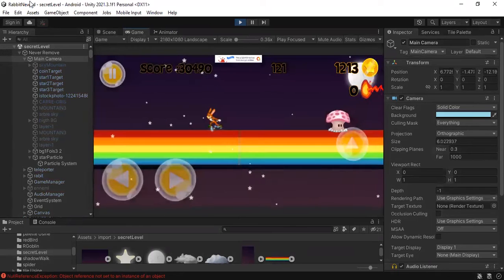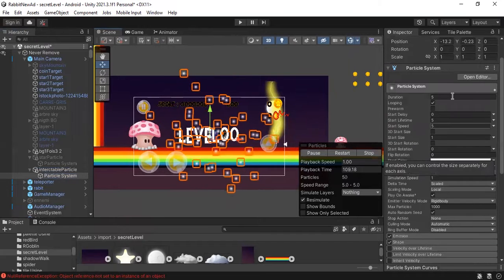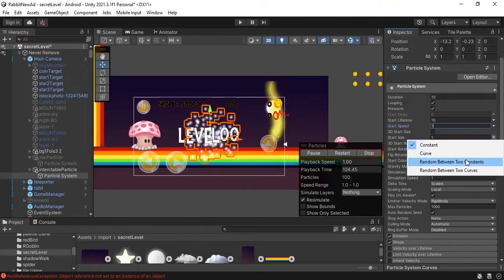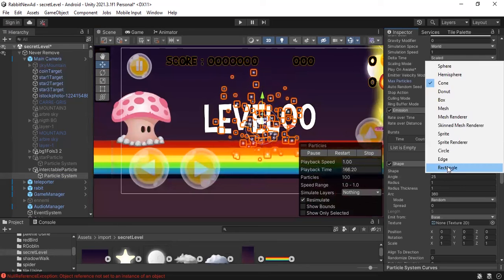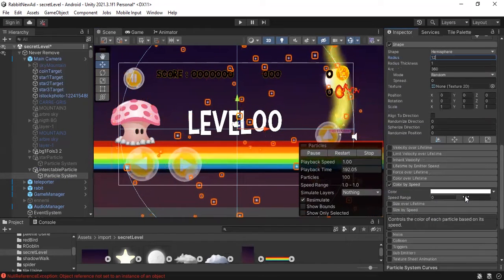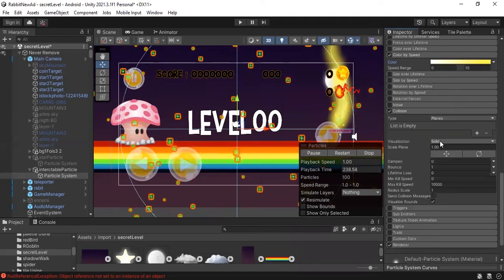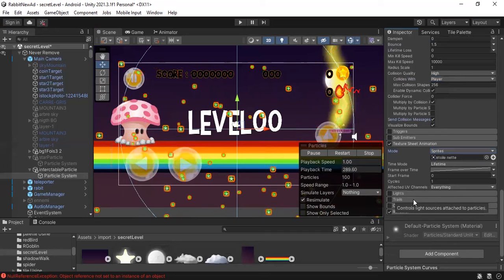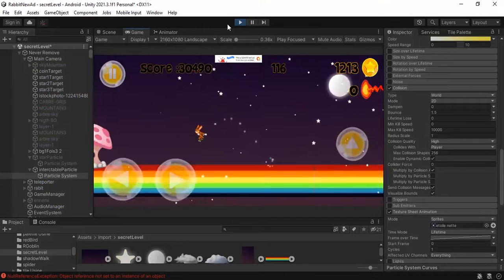Unity 2D: interactable particle system (codeless)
Hello, in this video, i will show you how to make this incredible  interactable particle system that will make your game look  better and that is totaly codeless.